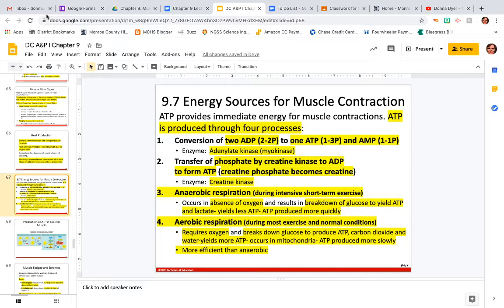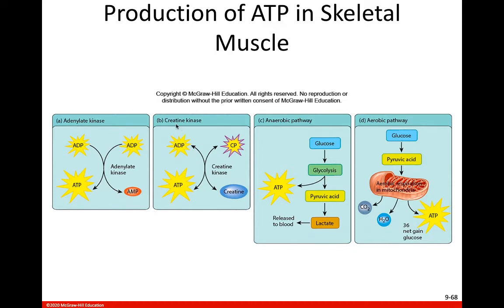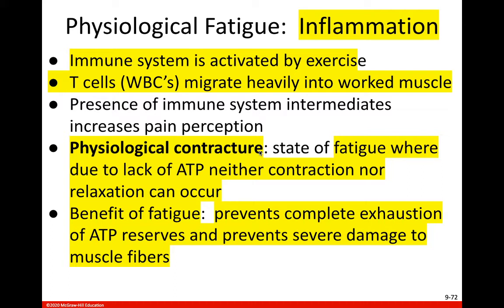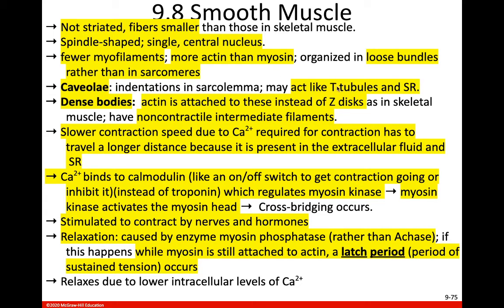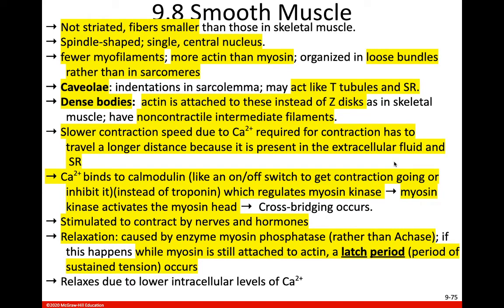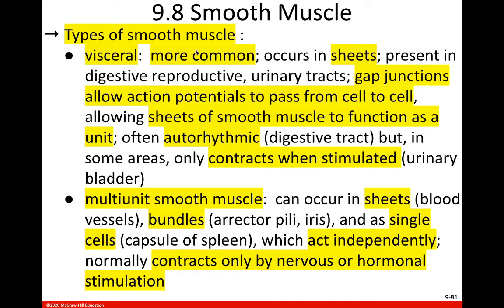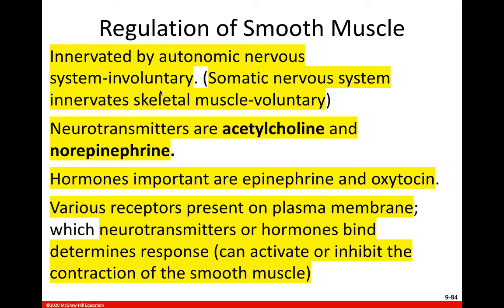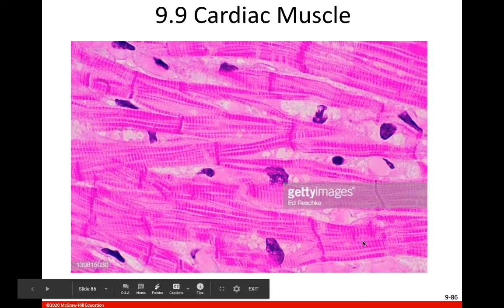DC Anatomy I Chapter 9 Part 4